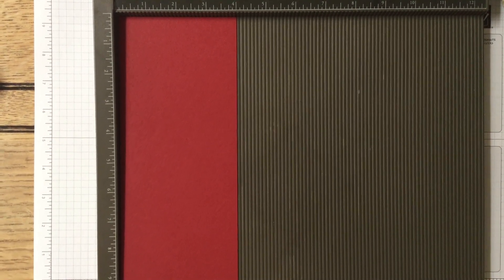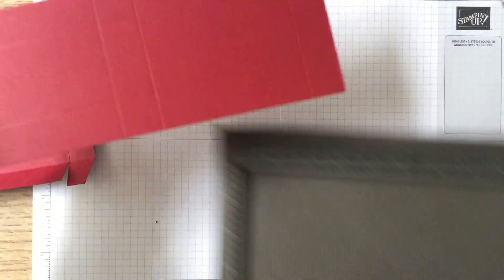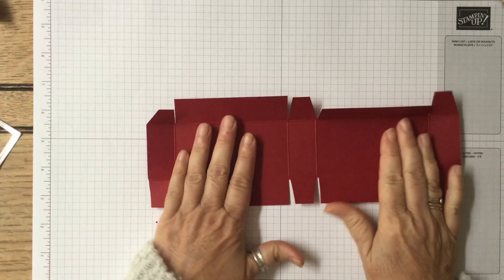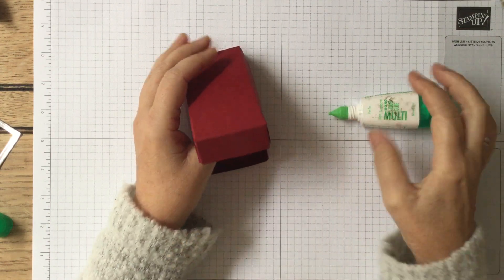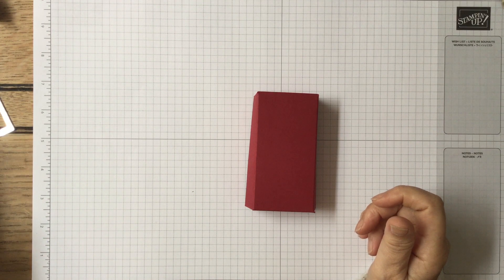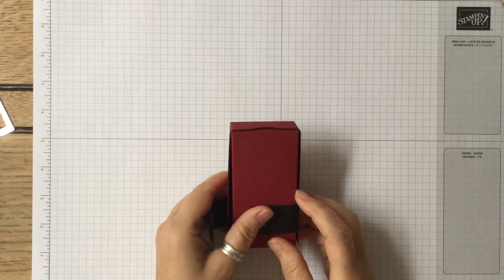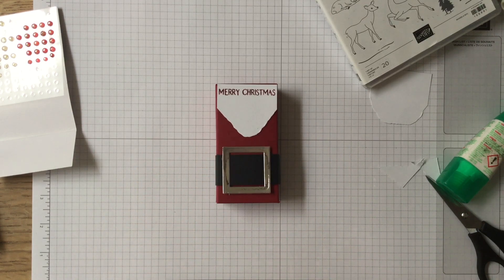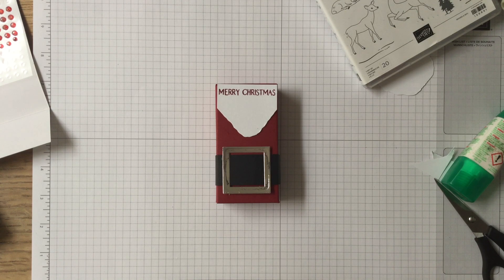Handmade Christmas 12 weeks of Ideas - Week 5 Santa - Hinged Lidded Box